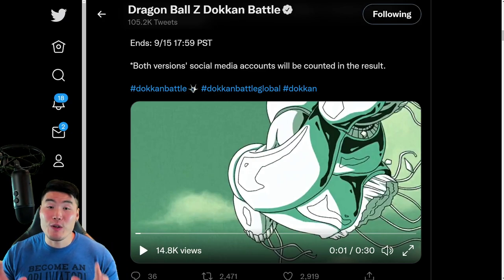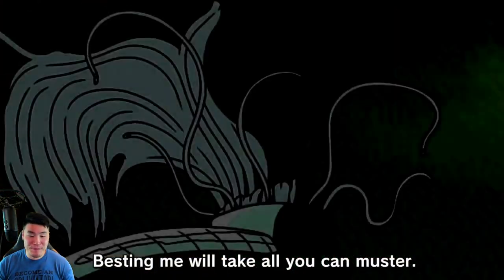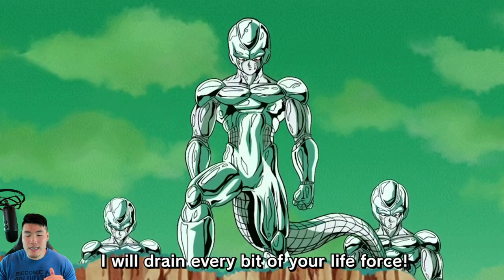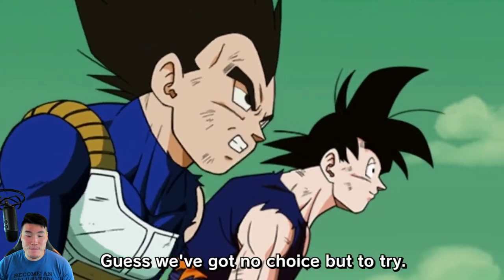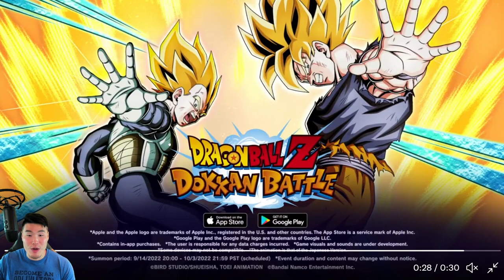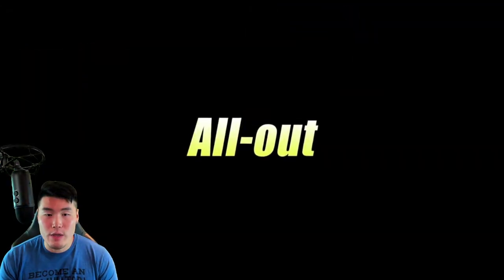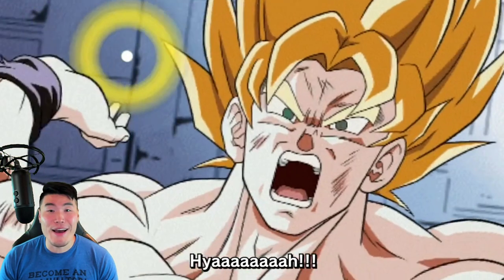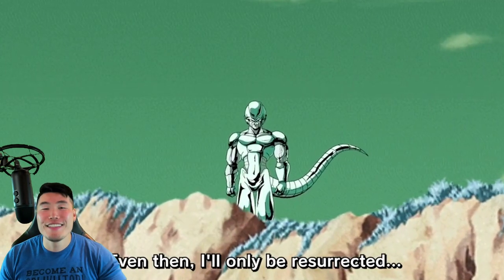THEY JUST KEEP GETTING BETTER! LR Metal Cooler + LR SSJ Goku & Vegeta Animations Preview + Reaction!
Here's our FIRST GOOD LOOK at the upcoming LR Metal Cooler + LR Super Saiya Goku & Vegeta's animations!